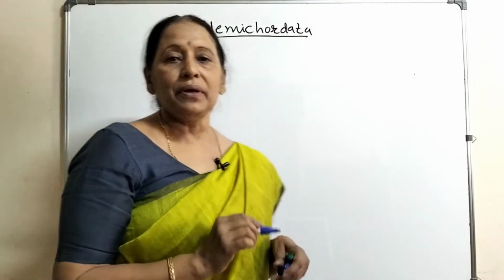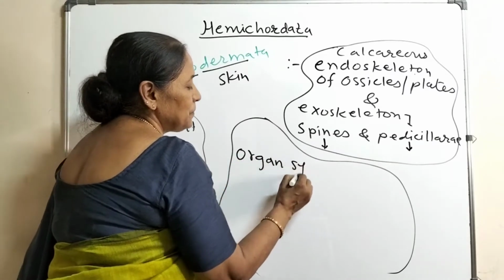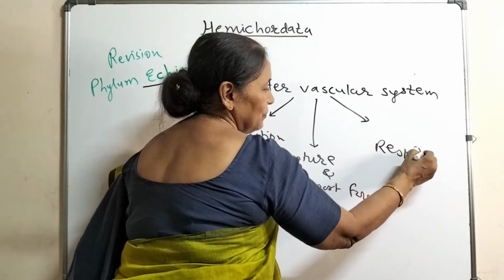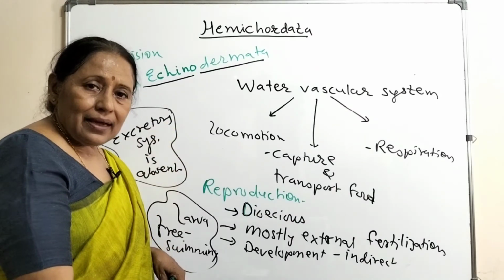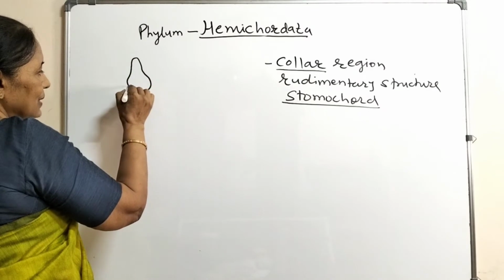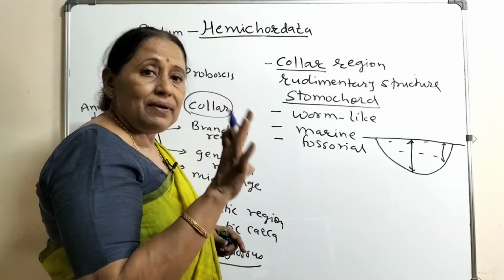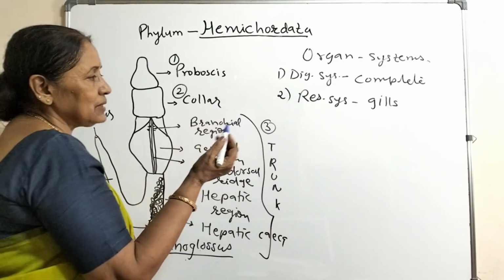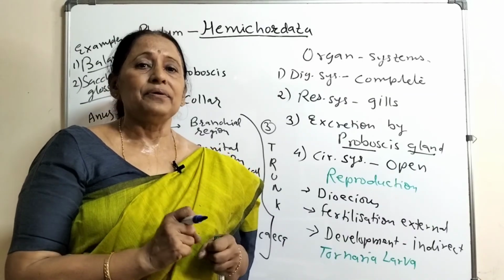Hemichordata/Animal kingdom/Class11/NEET 2023/NEET 2024/Chandana Sengupta@BIORATNA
Hemichordata/Animal Kingdom/Class 11/NEET 2023/NEET2024/Chandana Sengupta@BIORATNA
TIMESTAMPS:
 Revision of Phylum Echinodermata:
1-Introduction
1:02:66

2- General features:
1:53:48

3-Water vascular system :
7:05:25

4- Reproduction -
8:53:72

5- NEET Question discussion:
10:16:90- 10:55:81

6-Examples:
10:56:38

3- Phylum Hemichordata
a) Why previously placed under chordates:
12:09:55-13:27:95

b) Diagram Balanoglosus discussed
13:29:100-16:00:49

c) General features:
16:05:34-20-46:87

d) reproduction:
20:48:20-22:24:39

e)Examples:
22:30:02

f)Tips :
23:01:92-24:13:79

Dear students,
For every chapter,before starting any new lecture, we are revising the previous lecture.This will be a great help to std. 12 students for a quick brushup. But it is very important for you, as this is your foundation class and you need to move to your higher class without any doubts, confusion, backlogs etc. So always first get connected to ur previous topic , before starting the new topic, by these revision sessions.
They will be there from the second session of every chapter.
Love you lots. Have a smooth , hard working, sure step ride towards your goal.

About this video:
Phylum: Hemichordata

Sub-topics:
1- Why Hemichordates were placed under chordates
2-General characters
3- Habit and Habitat
4- Special features
5-Reproduction